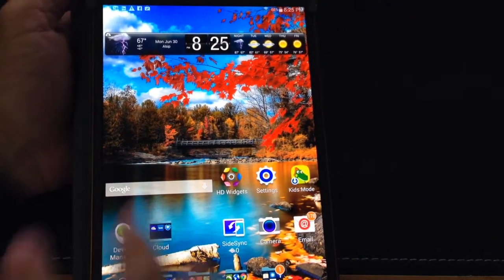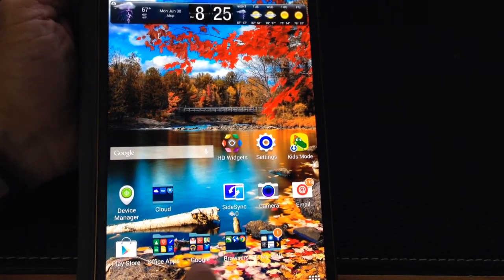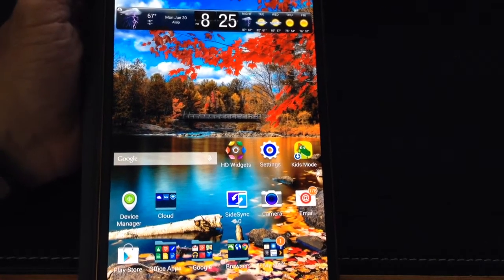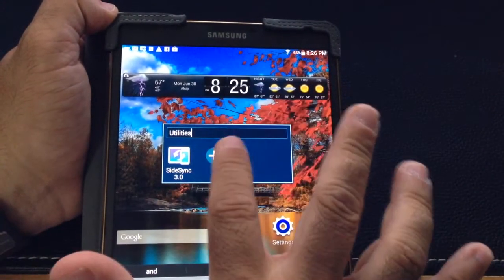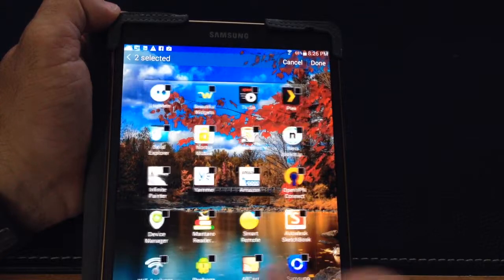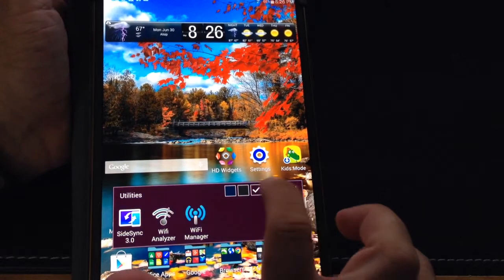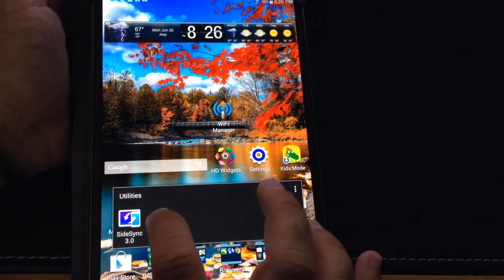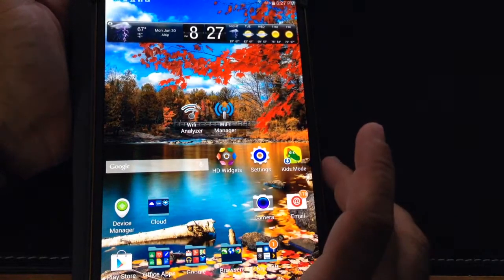Samsung Galaxy Tab S 8.4 & 10.5 Tip: Organizing your desktop with folders